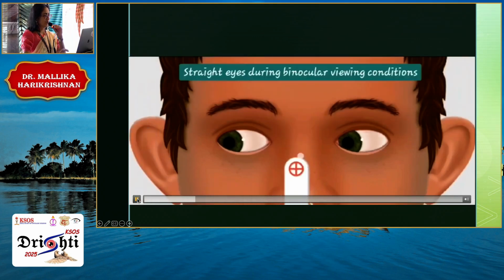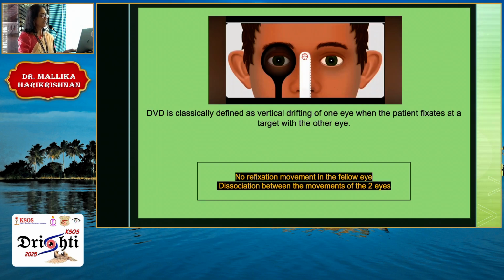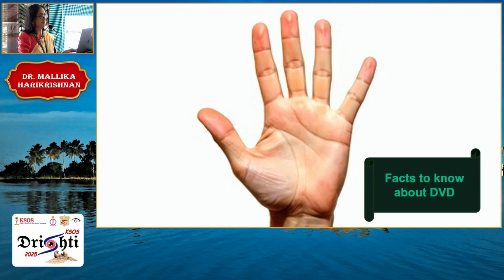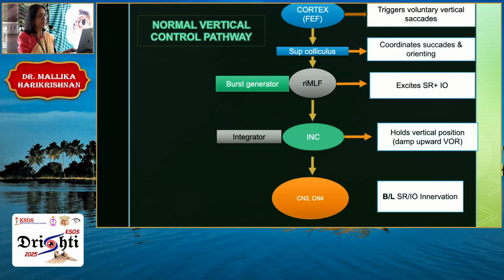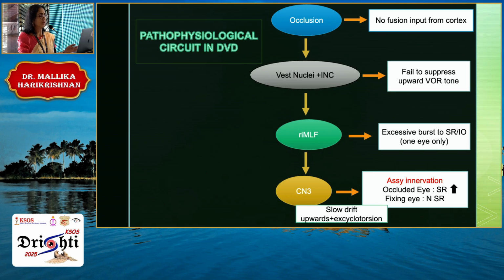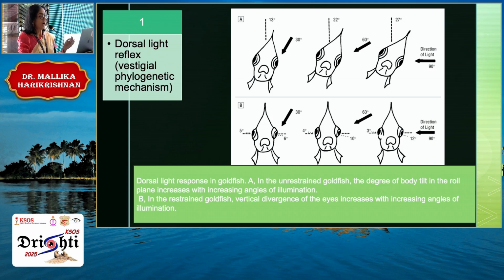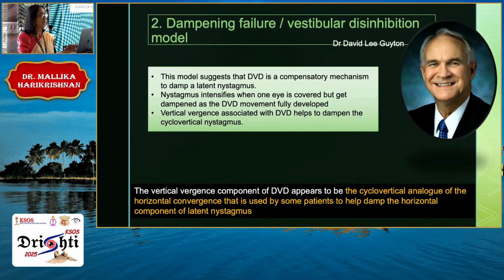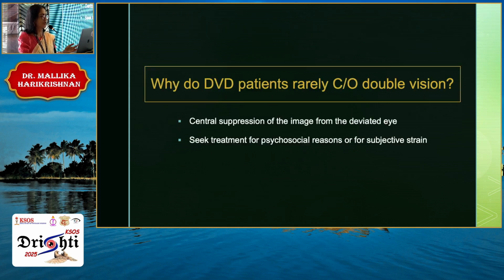KSOS 2025 IC96 T Dr Mallika Harikrishnan DVD the concept and pathomechanisms